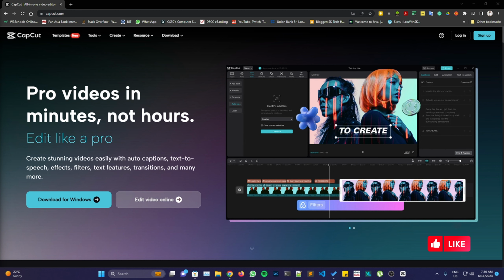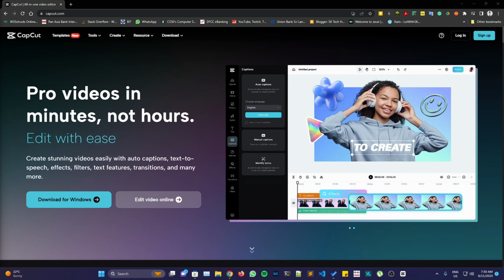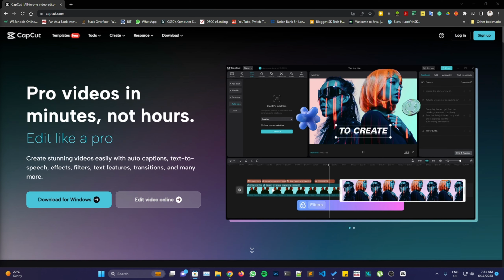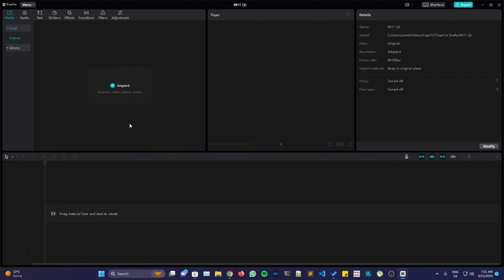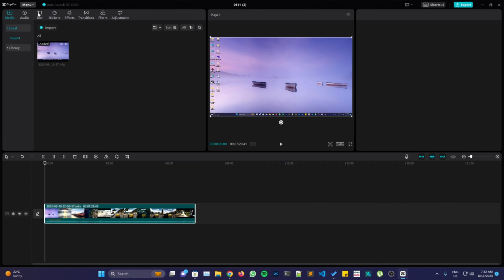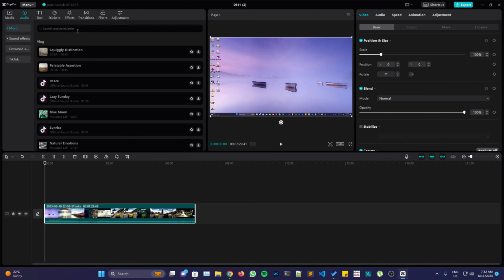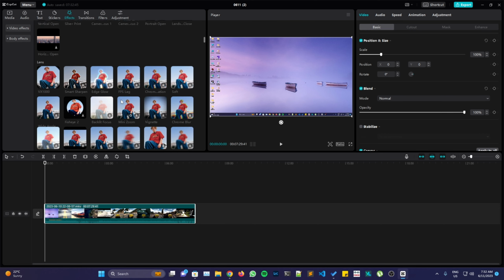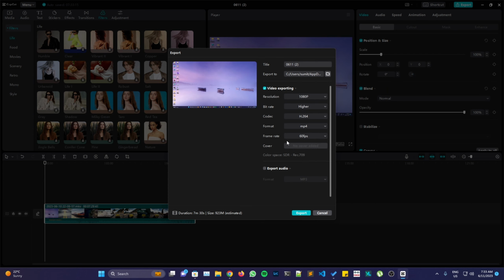Intro to CapCut Video Editor : Guide for Beginners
In this video, we're going to introduce you to CapCut Video Editor, the ultimate video editor for beginners. We'll show you how to make basic videos and edits and give you some tips on how to get the most out of CapCut.

If you're a beginner looking for an easy-to-use video editor, CapCut is the perfect solution! This free video editor is perfect for making simple videos and edits, and it's perfect for beginners who want to start building their media portfolio. So whether you're a beginner or a pro, be sure to check out CapCut Video Editor!